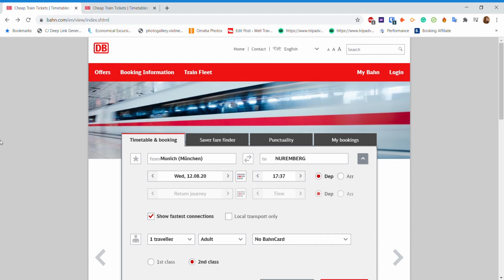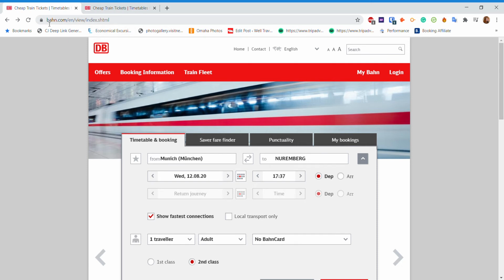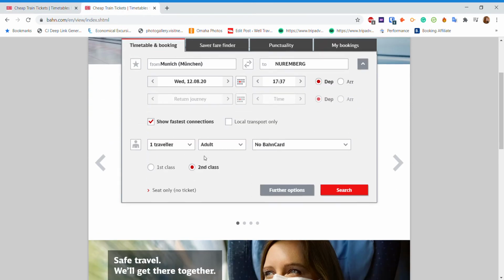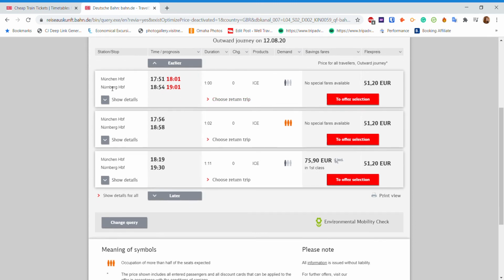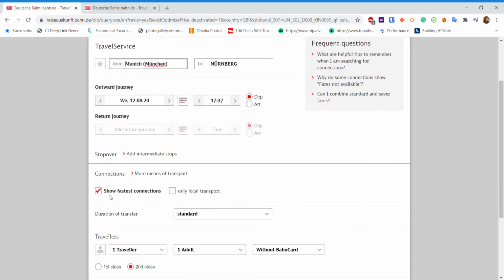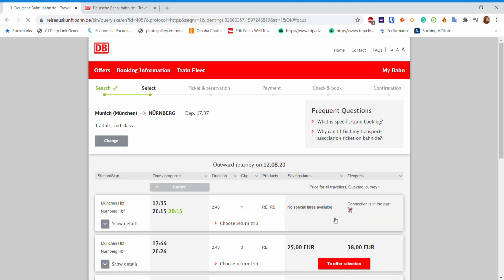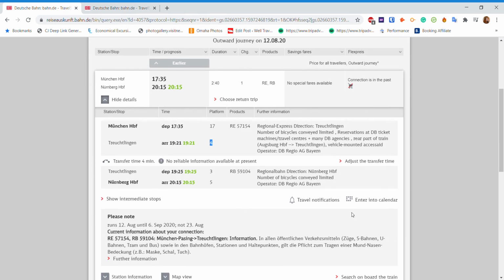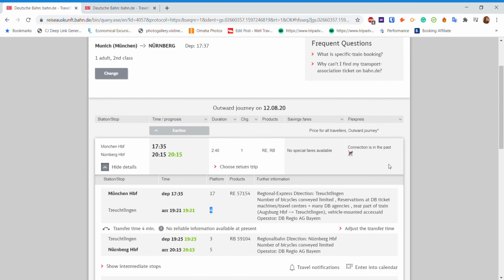Bayern Train Ticket: Regional Trains Only Guide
One of the "rules" to the Bavaria train ticket is that you must be on regional trains only.  But how does one know if they are on one or how to select a regional only?  Watch this short tutorial